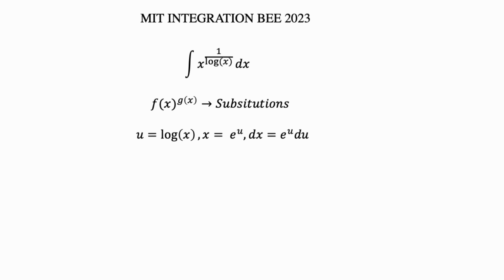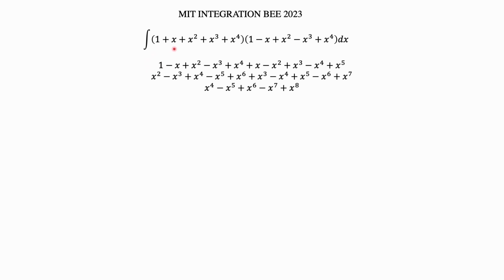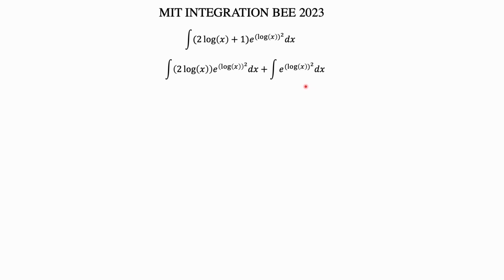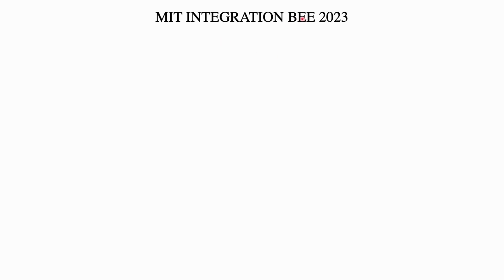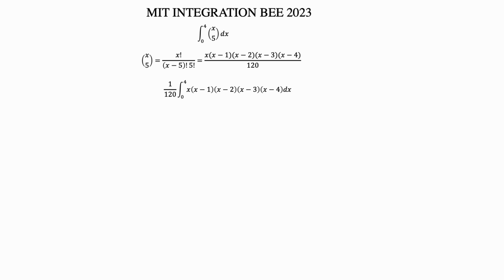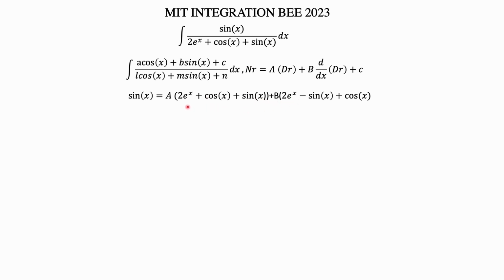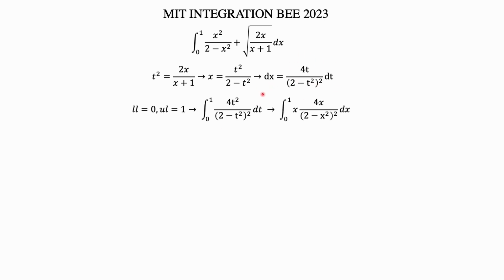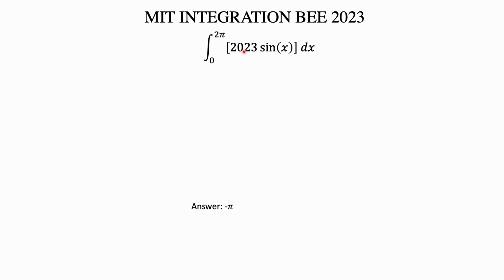MIT Integration Bee 2023 | Marathon | Explained